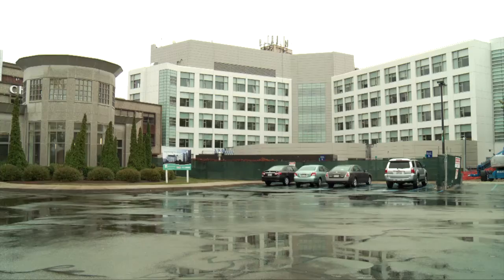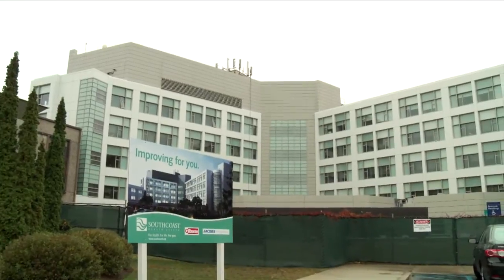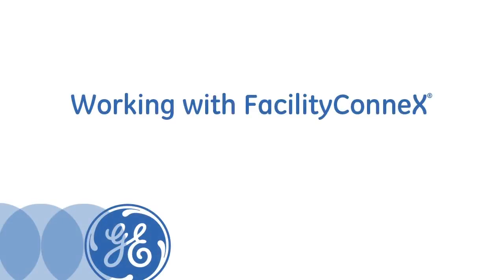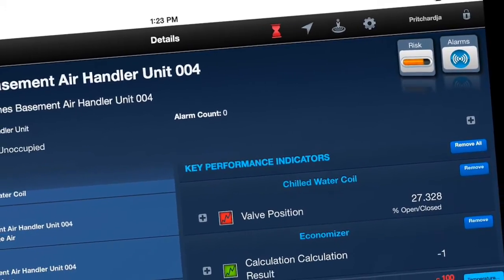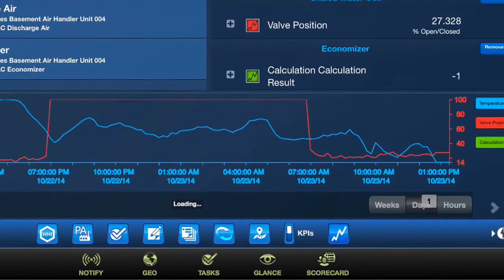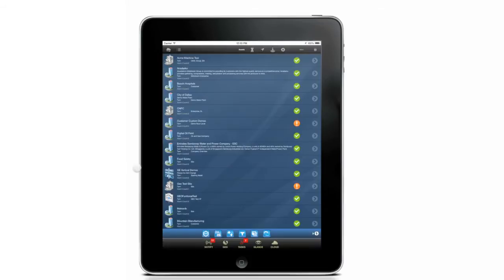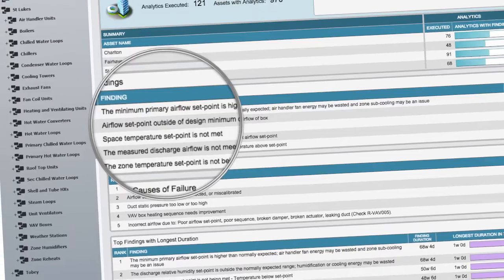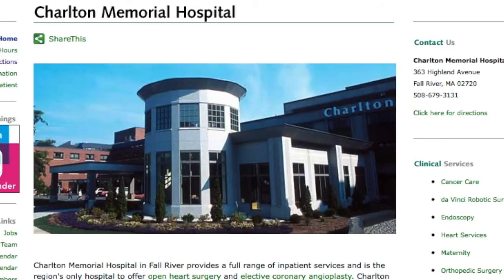Southcoast Health Succeeds with FacilityConneX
The need to drive down energy costs and become proactive in asset management drove Southcoast Health to seek an innovative solution.  They chose FacilityConneX powered by Proficy  to help them manage their energy consumption and reduce their maintenance costs.